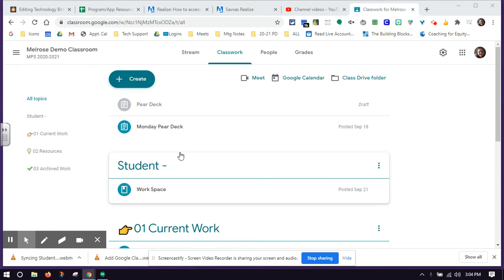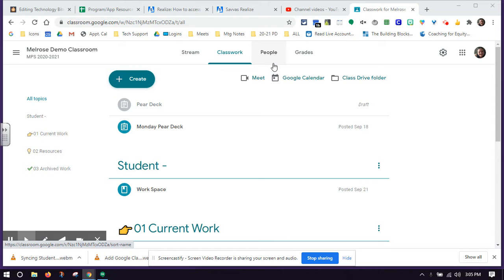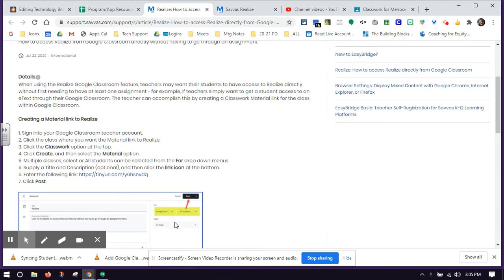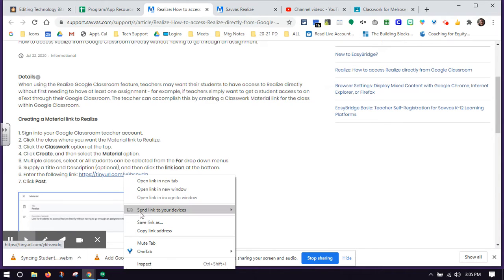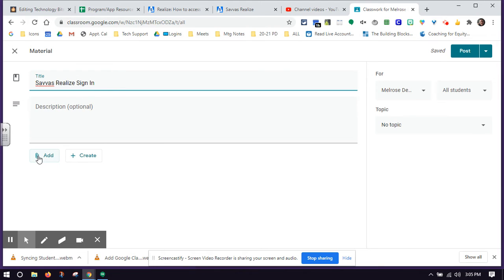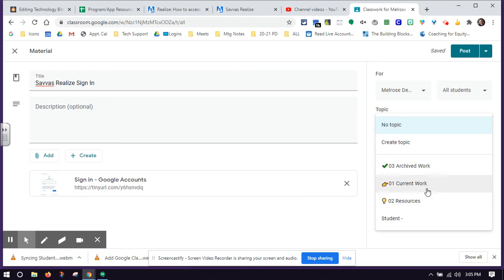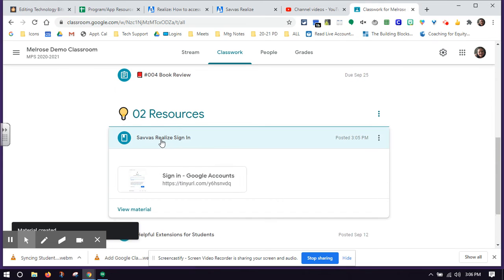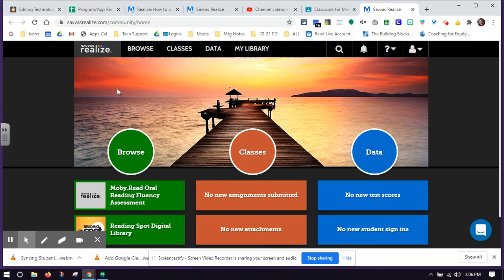Savvas Sign In as a Material